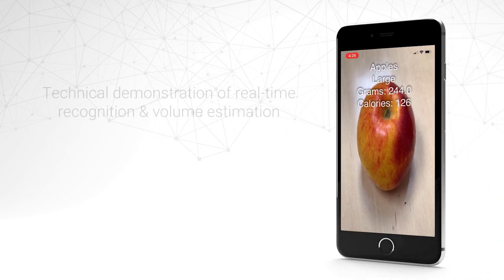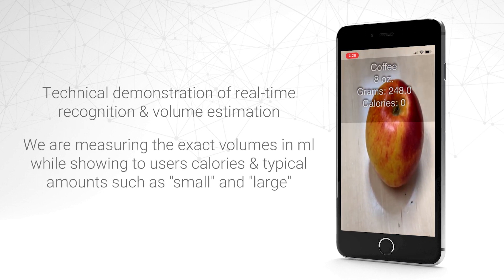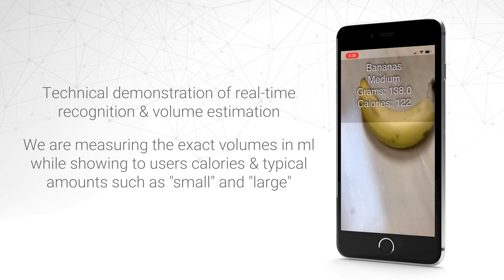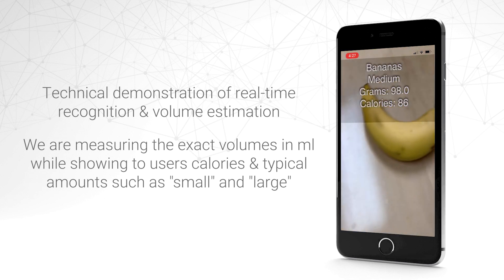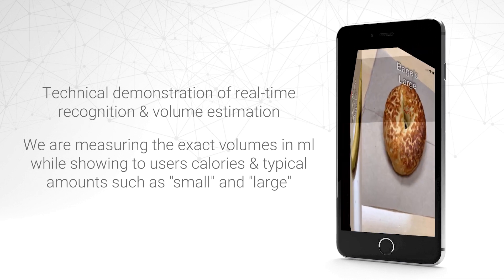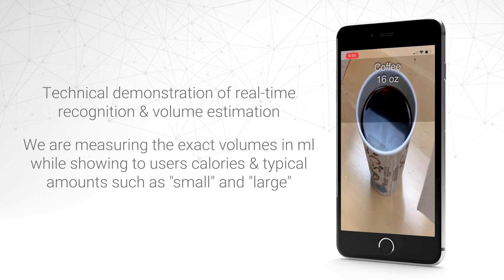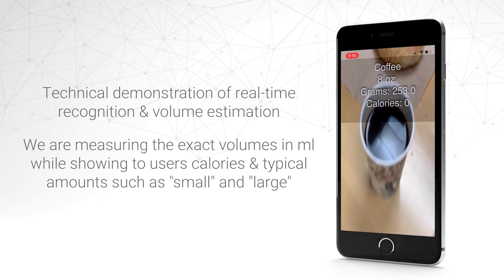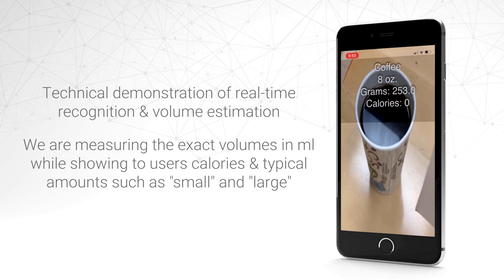Real-time food recognition and amount estimation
Passio's proprietary food amount estimation technology allows users to measure food volumes and estimate the number of calories in their meals.

Our work leverages over a decade of research from SRI International and combines cutting edge neural networks with the latest advances in mobile technology.